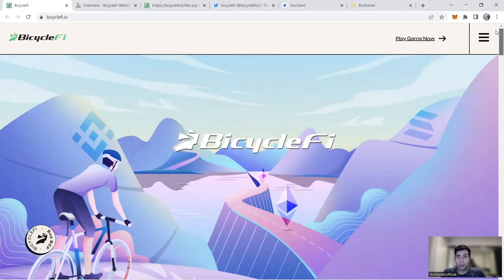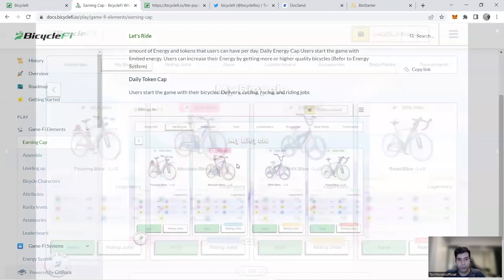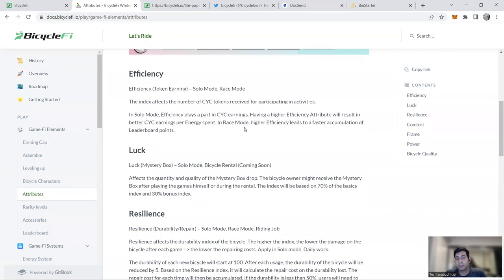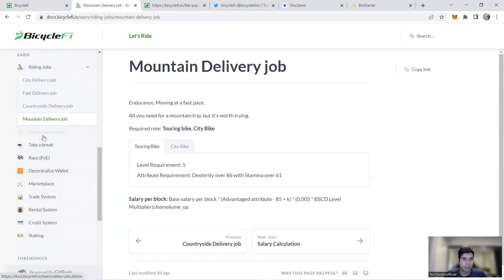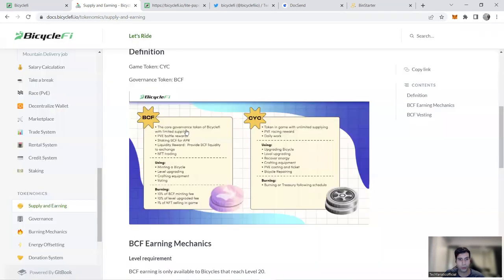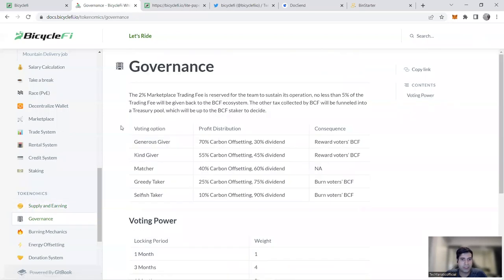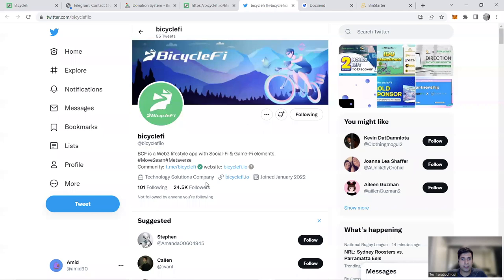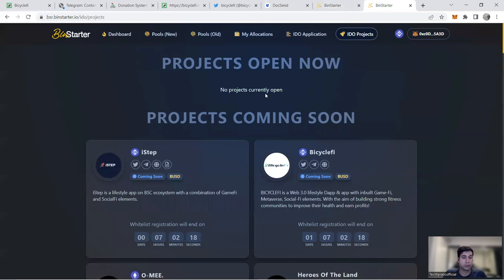BicycleFi: Gamified Cycle2Earn lifestyle app on blockchain!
Today, I will cover BicycleFi which is a new move to earn project that is a lifestyle app with game-fi/move2earn/Metaverse and social-fi elements.
Currently, move-to-earn projects are receiving great traction and this can be an exciting one for fans of cycling.

The project will have IDO on Binstarter and Bsclaunch on the 17th of May and TGE will be on the 18th of May (subject to market conditions).

Token:$BCF
Chain:BSC
IDO: 17th of April on Binstarter

Timestamps:
00:00 ​Introduction to BicycleFi
1:54 Usecase and Unique features
7:30 Earning Mechanism
10:20 Token Utility and Token Economy
16:02 Backers and Partners
16:46 Roadmap
17:53 Social Media Analysis
18:28 IDO Detail on Binstarter
20:10 Final Thoughts and Outro